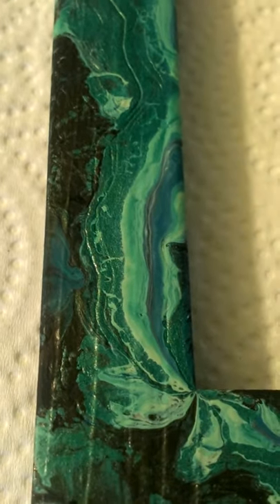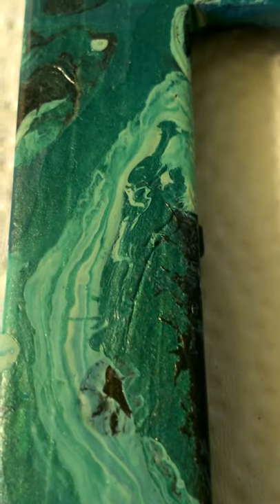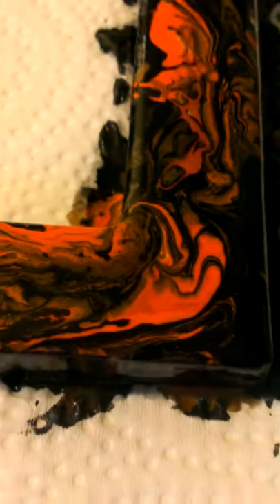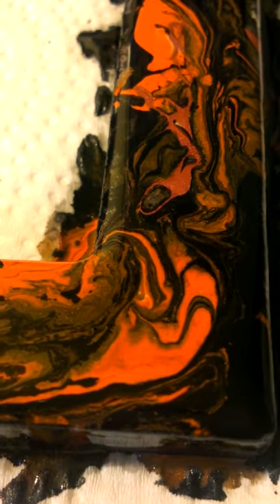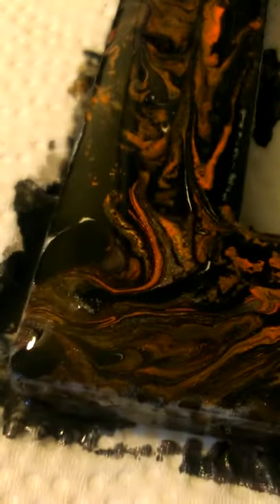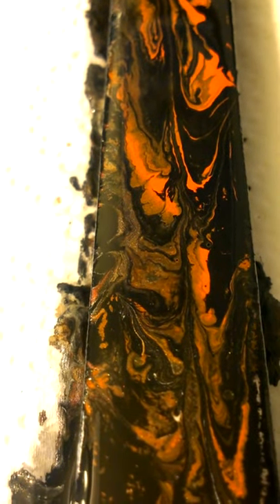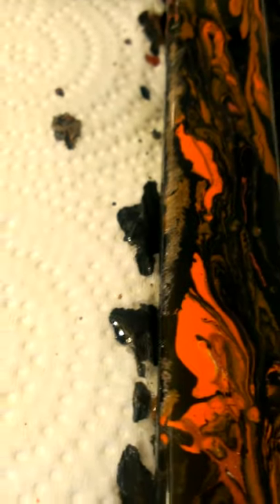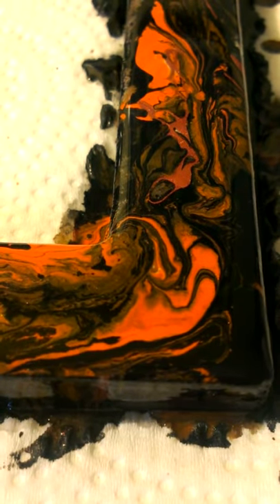Halloween Photoframes part 2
Part two of the acrylic pours I did for these picture frames. This is way too fun, I'm hooked. LOL!